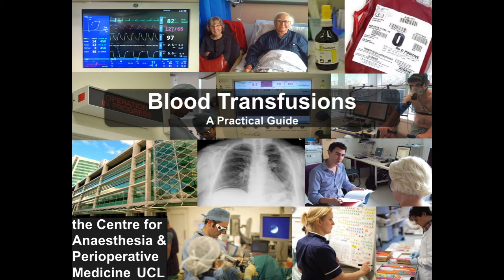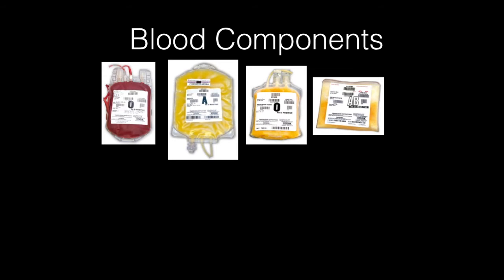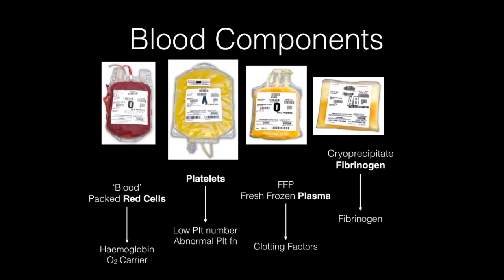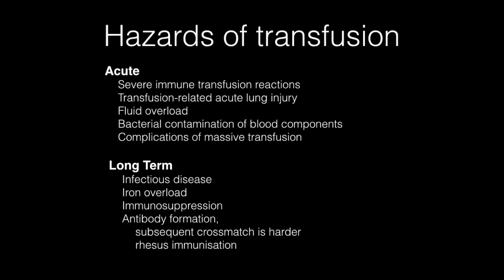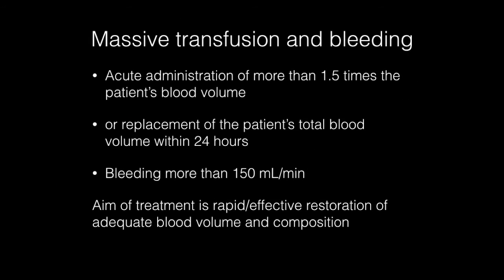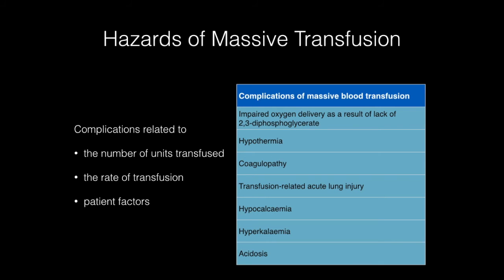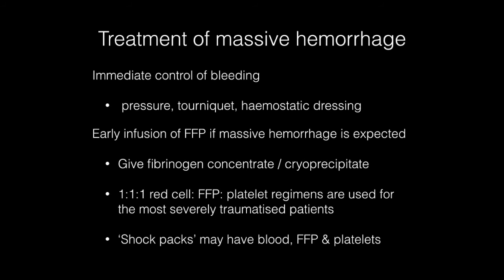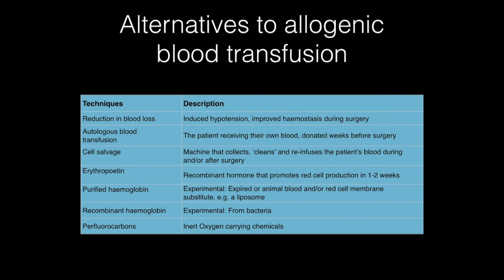Blood Transfusion Podcast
What is the purpose of blood transfusions?  What are some of the common pitfalls that anaesthetists encounter. Narrated by Dr Viv Hannon.